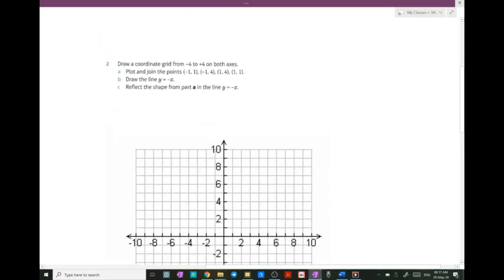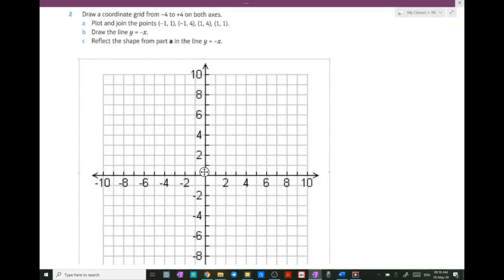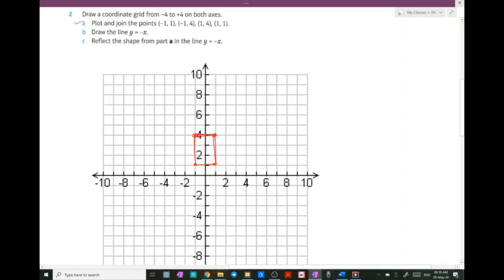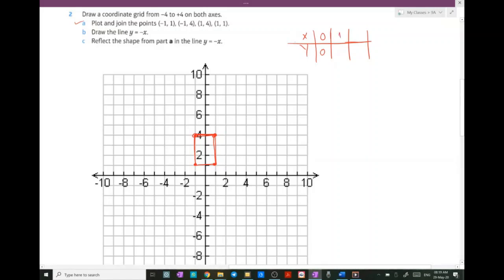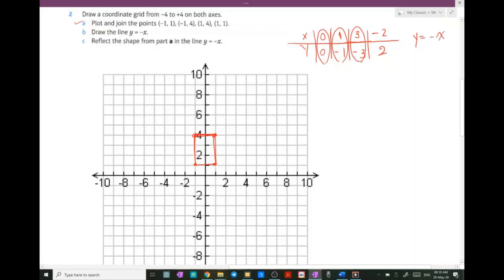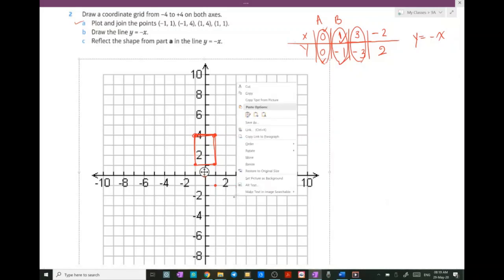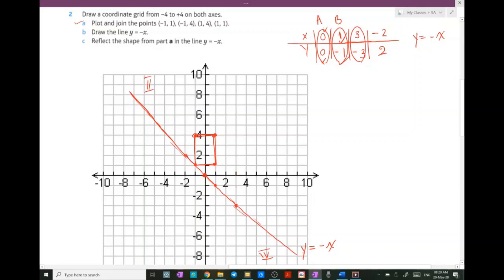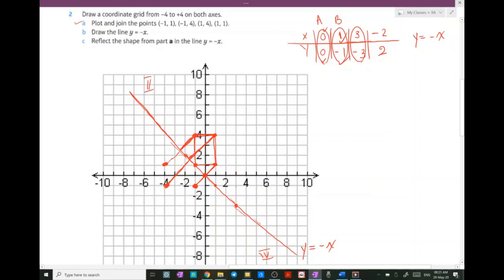Reflection of a rectangle with respect to a line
Step-by-step explanation and construction of the reflection of a Rectangle with respect to the line whose equation is y = - x ( the line which bisects the second and the fourth quadrant).